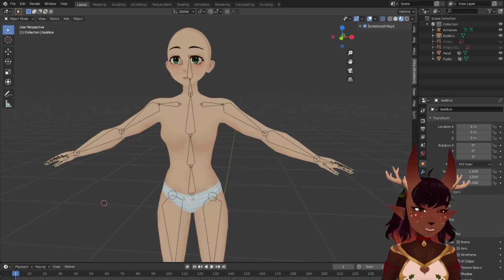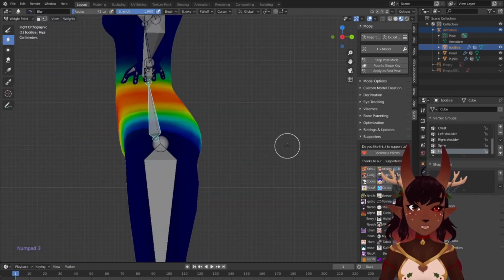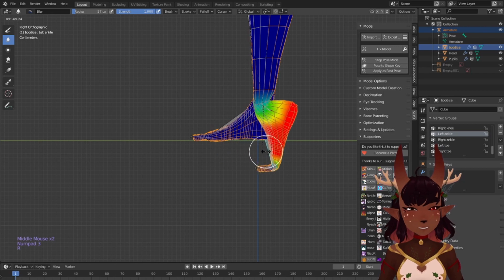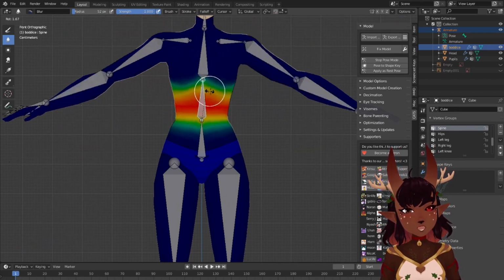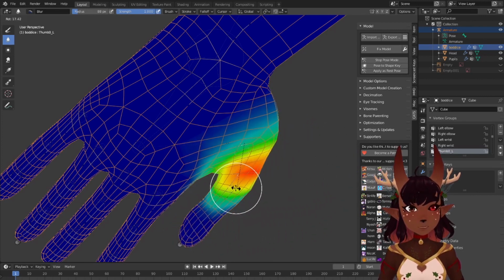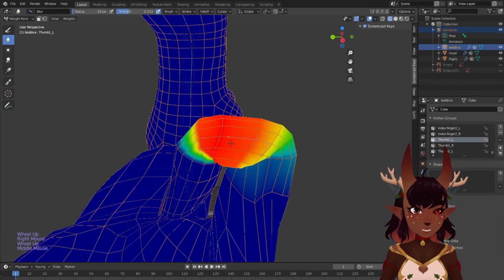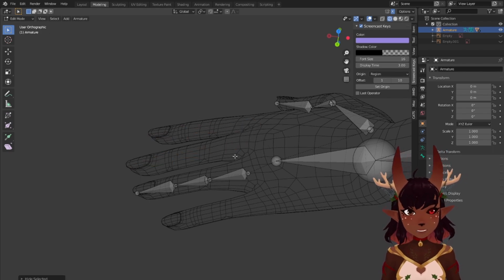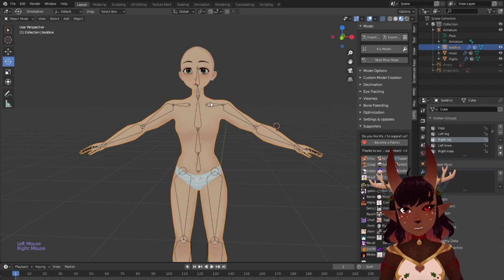Part 13 How to weight paint your model | VTuber VRchat Avatar .etc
how to attatch an armature to a mesh/model this is so it'll move with the bones properly, don't be lazy and try to get blender to automatically assign weight paint. cus you'll have to go over each part and fix it anyway, trust me i learned this the hard way.

Red means go blue means no